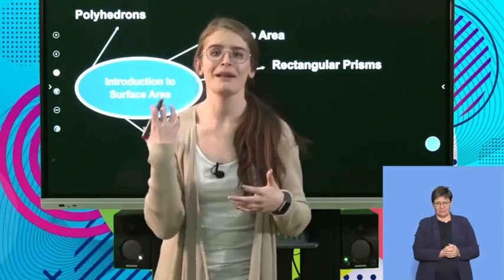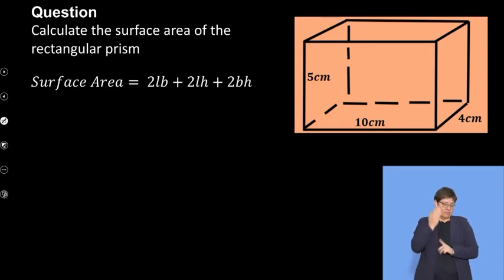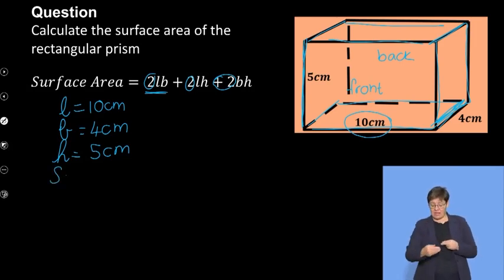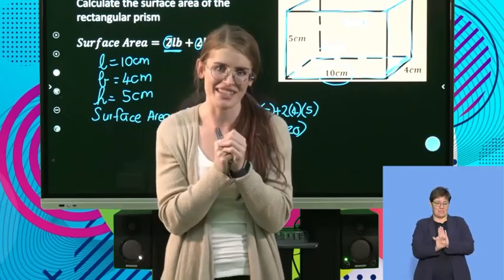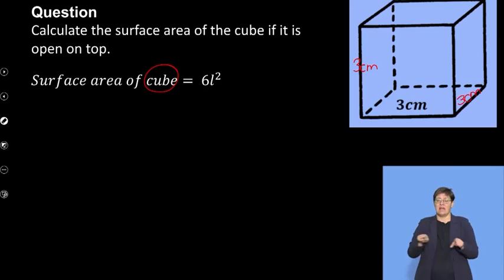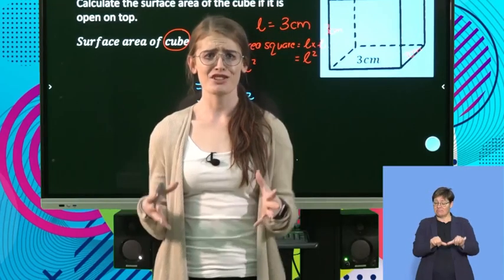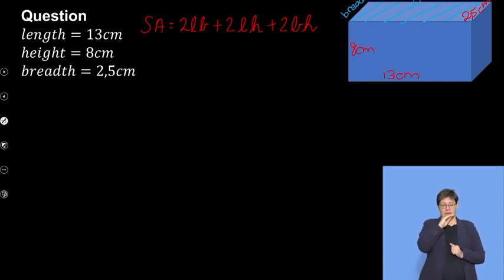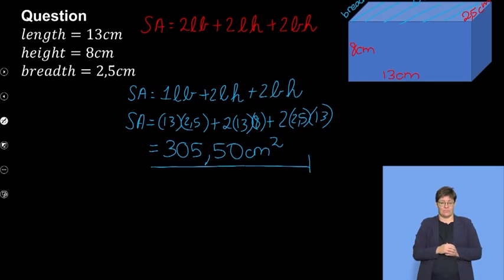Maths Grd 10 Introduction To Surface Area S2